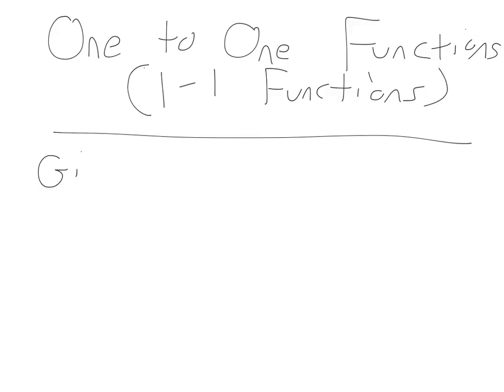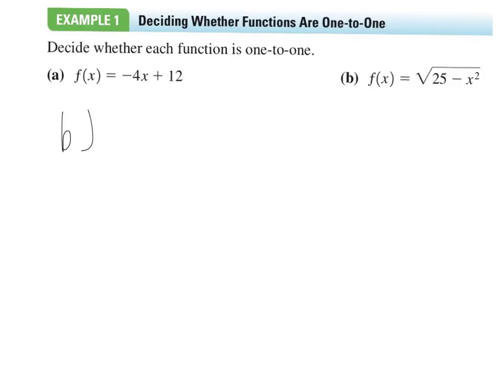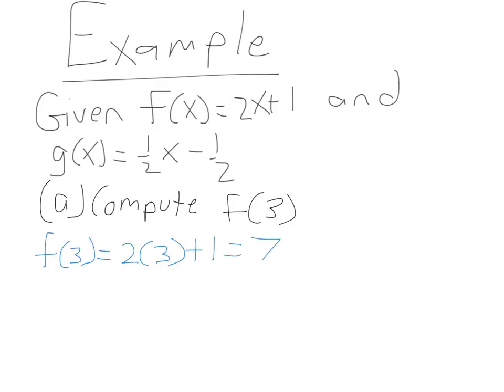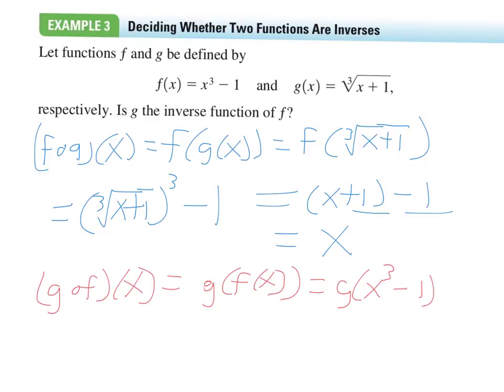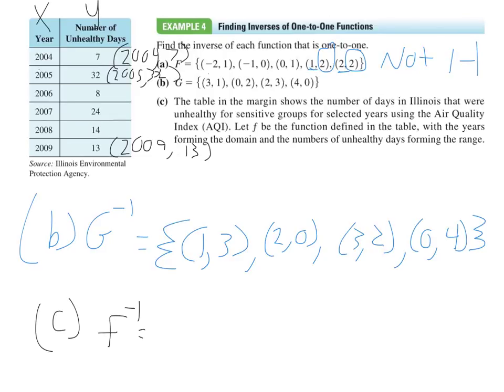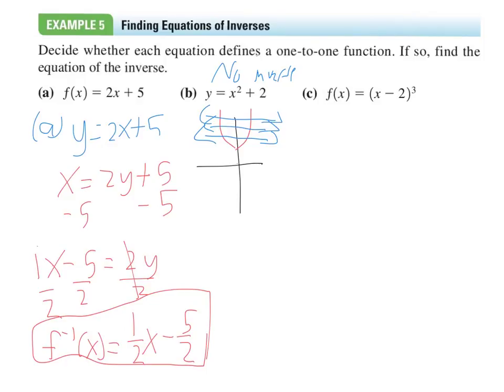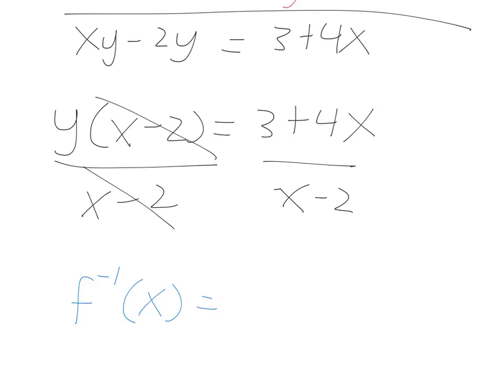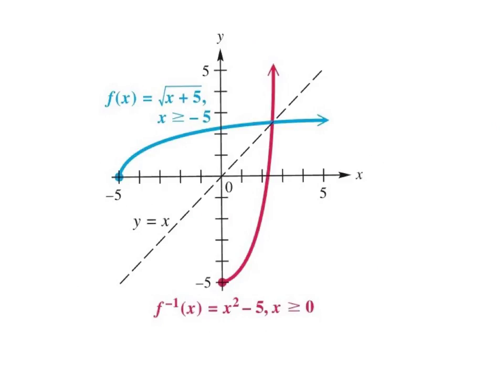Sec 4 1 Inverses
This discusses the concept of inverse functions, as well as the requirements for inverses.